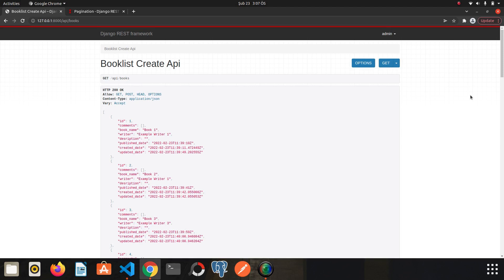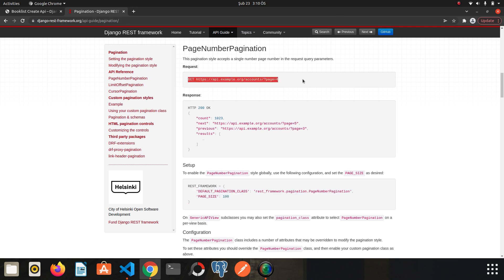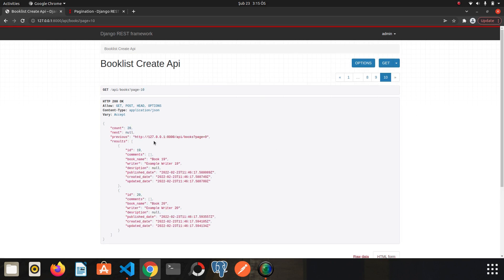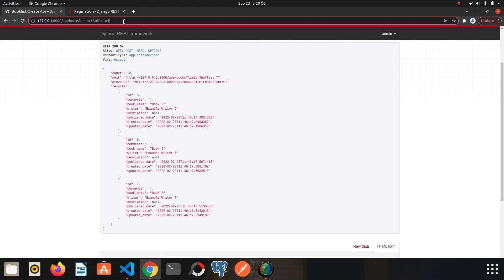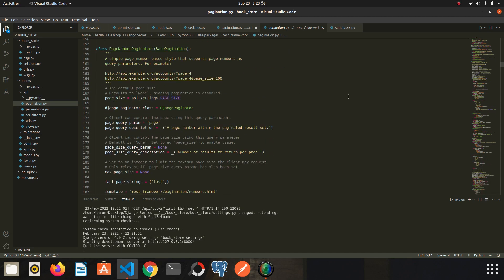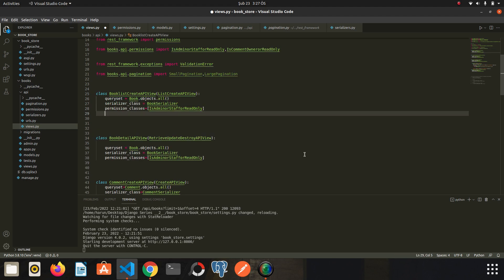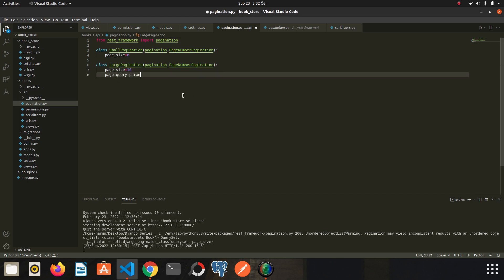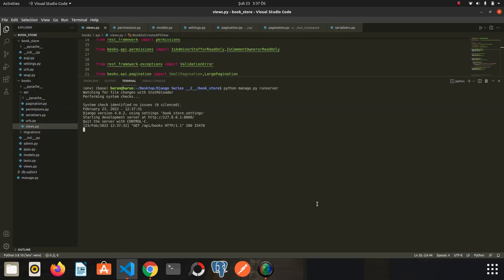Intermediate Level - Django Rest Framework Lesson 8 (Pagination, LimitOffset - PageNumber)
In this tutorial series, we are learning django rest framework from 0 to advanced. In this video, we examine pagination, LimitOffsetPagination and PageNumberPagination in detail.